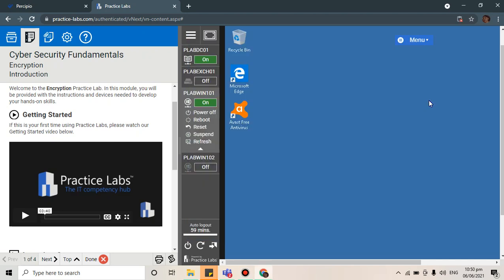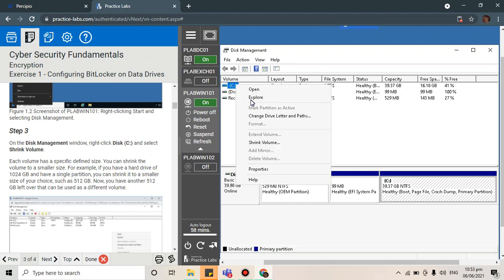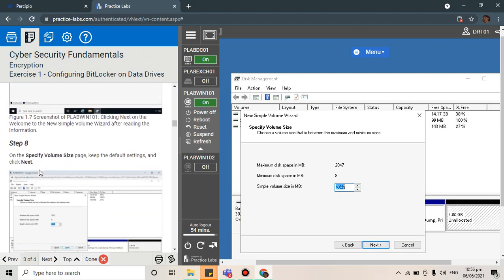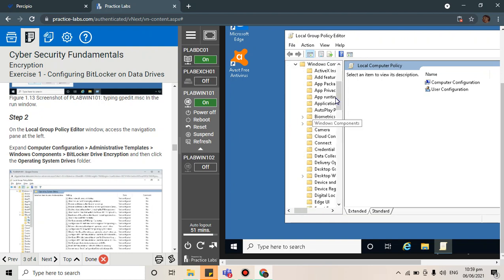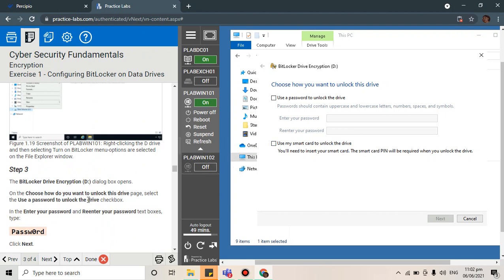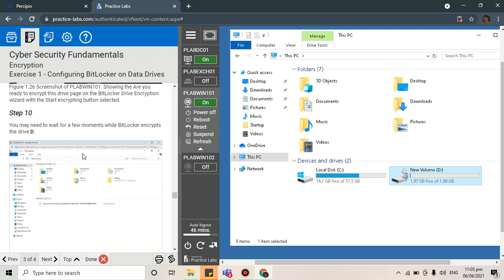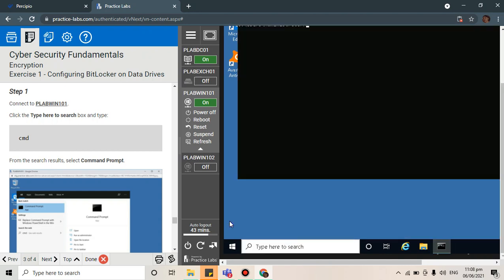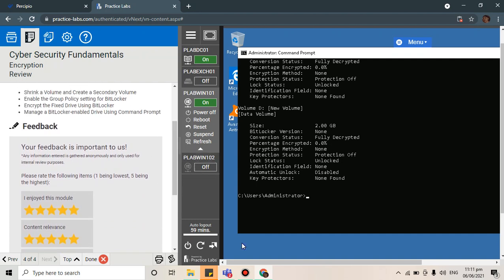Encryption by Angelo Angeles